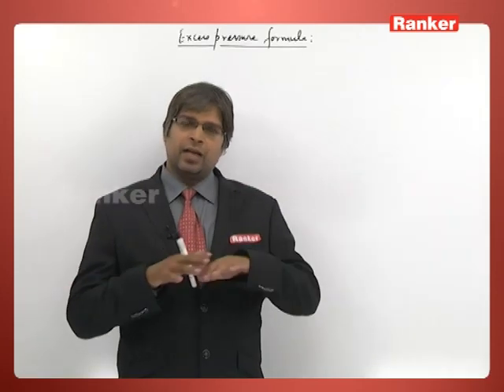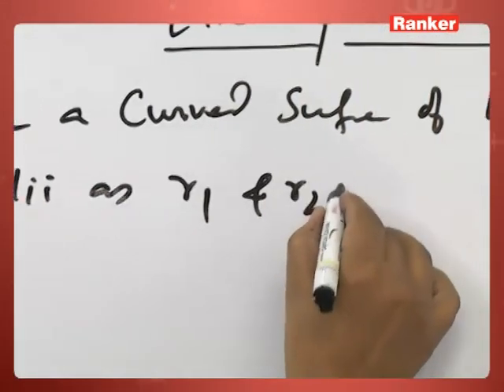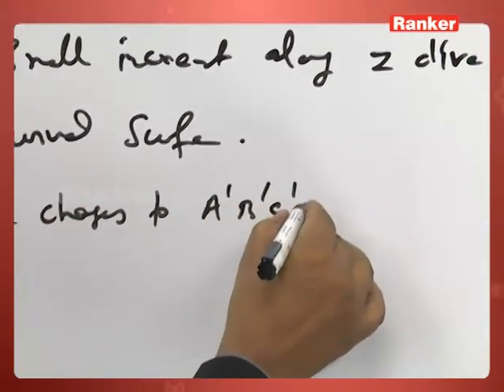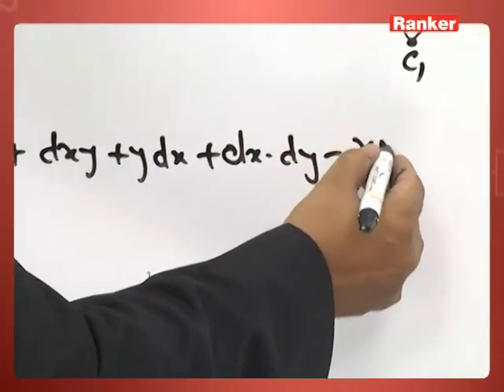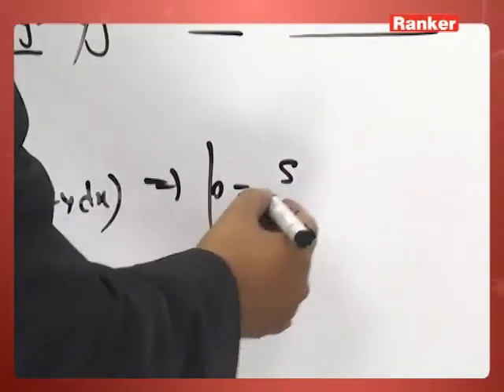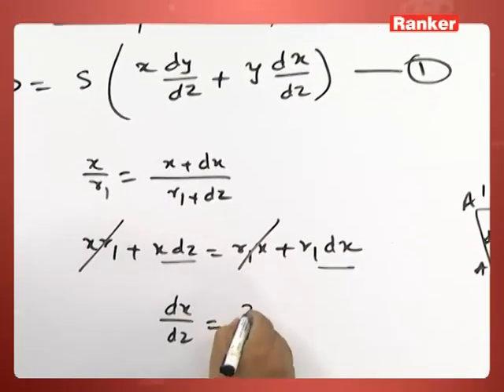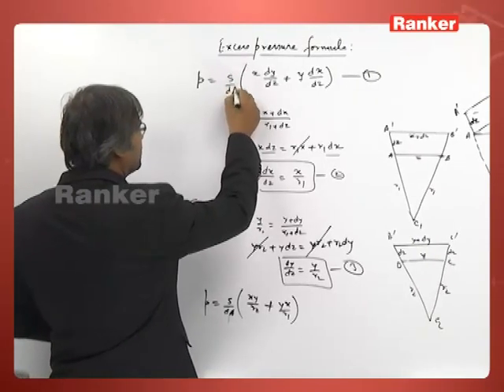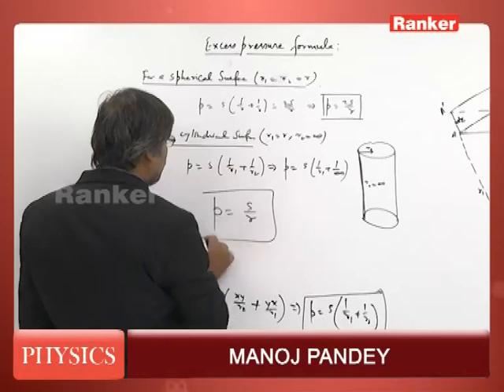Surface Tension | Excess Pressure Formula | Physics | Manoj Pandey | Rankers Learning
Under the expert guidance of Professor Manoj Pandey, delve into the Excess Pressure Formula, an essential topic for JEE(Main) preparation. Gain a thorough understanding of this concept to enhance your knowledge and excel in your examination confidently with Professor Pandey's expert insights.